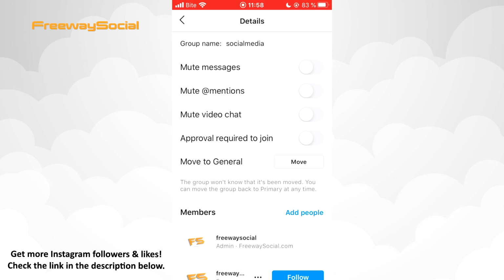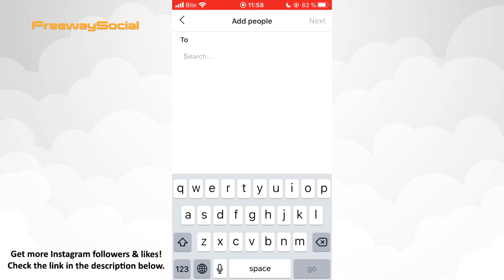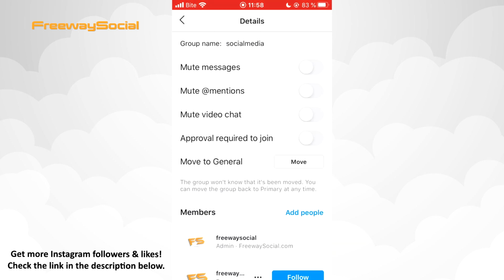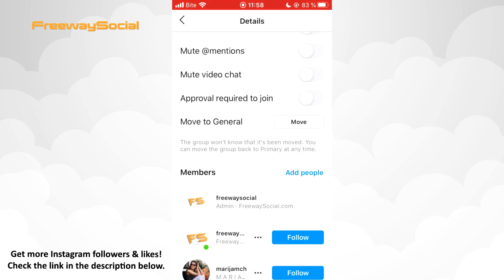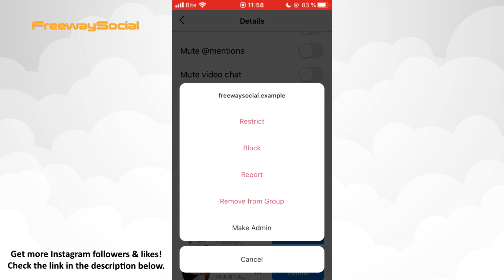How To Add Or Remove People From Instagram Groups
In this video I will show you how to add or remove people from Instagram groups!

👉 Read our article on how to add or remove people from Instagram groups

Undoubtedly, there can be a situation that you want to include the new people or remove the old participants from your Instagram group.

Follow these steps and you will know how to do it:

1. Go to your Instagram home tab and hit the paper airplane icon in the top-right corner of your screen.
2. Once the messages inbox will open, click on the group where you want to add or remove people.
3. Tap the information icon in the upper-right corner of your screen.
4. If you want to add people to your group, then hit Add people and start typing the names of users you want to insert.
5. If you want to remove the users from your group, in this case, click on the three dots icon next to that person’s name and select Remove from Group. That’s it!

I hope this guide was helpful and you were able to add or remove people from your Instagram group.